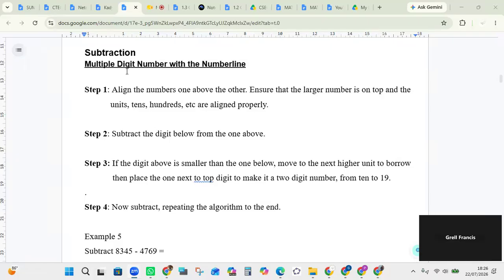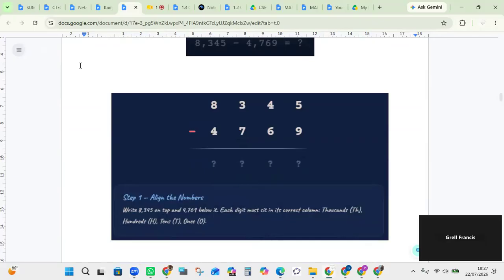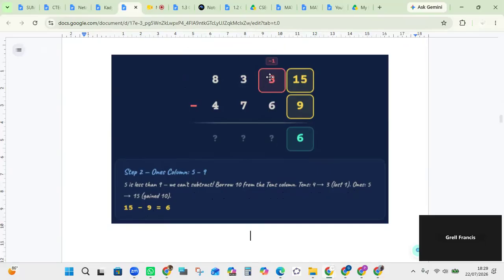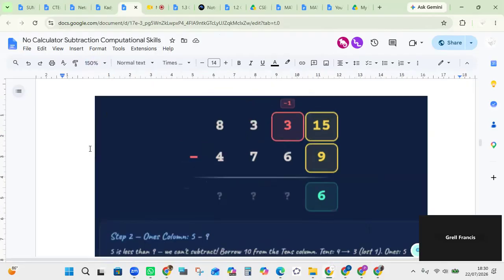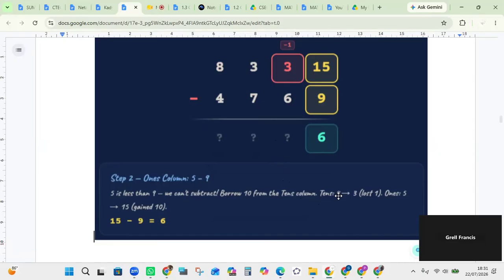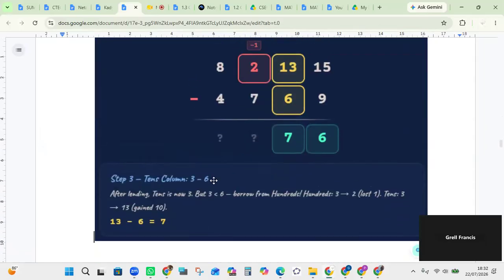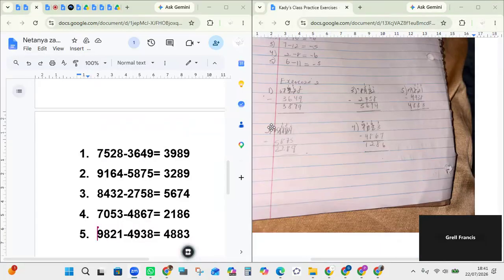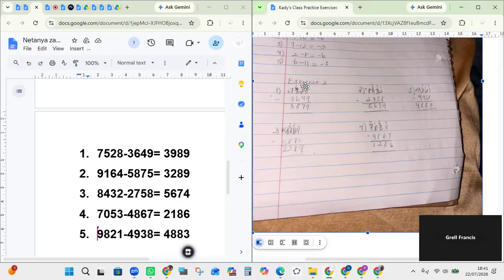Subtracting Multiple Digit Numbers